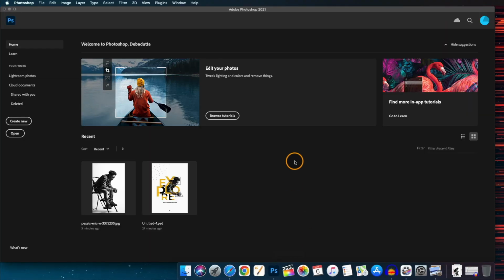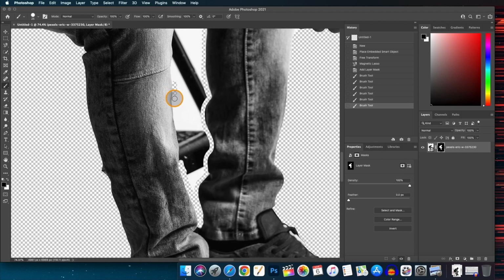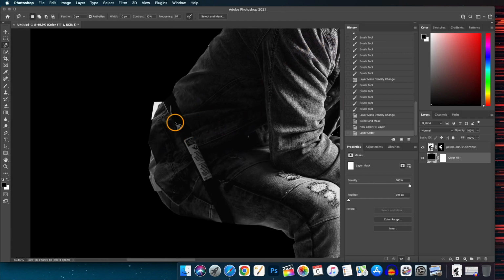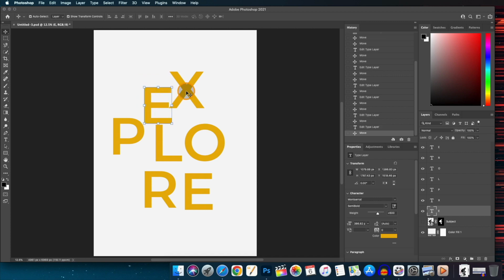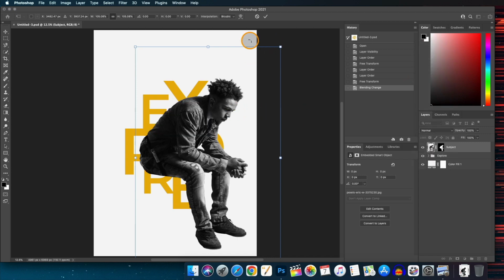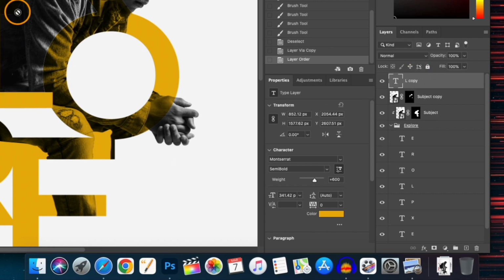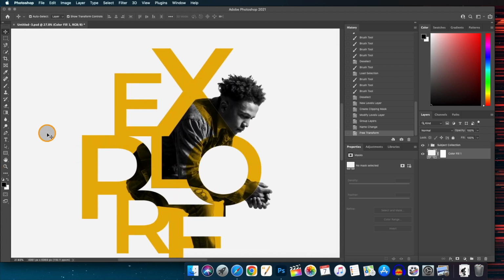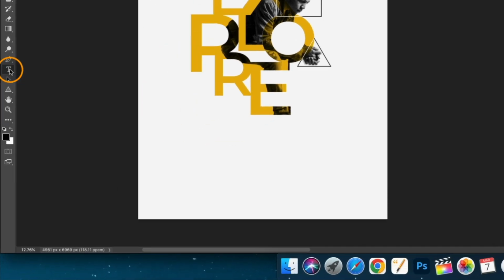Design your Minimal Poster in Photoshop | Beginners Tutorial| Tips & Tricks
Create It Yourself - Minimal Poster Design in Photoshop for Beginners|  Adobe Photoshop Tips & Tricks| Graphic Design Tutorial

Learn how to create minimal poster designs in Photoshop with this step-by-step tutorial. Minimalist design has been a popular trend for years, and it's a great way to convey a message simply and effectively. This tutorial is perfect for beginners who want to learn more about graphic design and how to use Adobe Photoshop tools.

In addition, I will be showing you the essential Photoshop tools for creating minimalist designs, we'll also cover some tips and tricks for effective graphic design.

This channel is also a great way to stay up-to-date with graphic design trends for 2023. Minimalism is a timeless trend that continues to be popular, and my tutorial will teach you how to create contemporary and classic designs.

Whether you're interested in Photoshop manipulation or want to learn the basics of graphic design, this tutorial is perfect for you. So, grab your coffee, sit back, and get started!

Timecodes

00:00 - Intro
01:28 - Magnetic Lasso Tool
02:24 - Background Removal
04:47 - Hair selection in Select & Mask Workspace
07:04 - Adding Text Layers
09:10 - Clipping Mask
10:25 - Masking the subject layer
15:13 - Adding Shapes
16:43 - Adding Drop shadow to subject layer
17:08 - Additional Design Elements